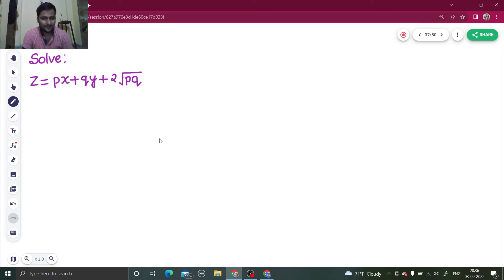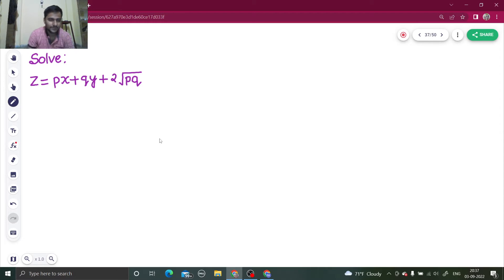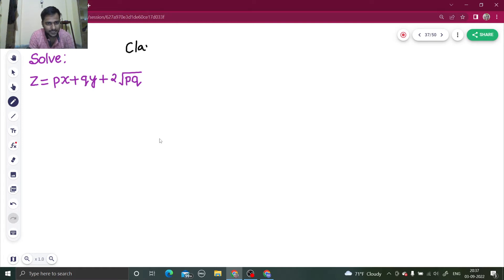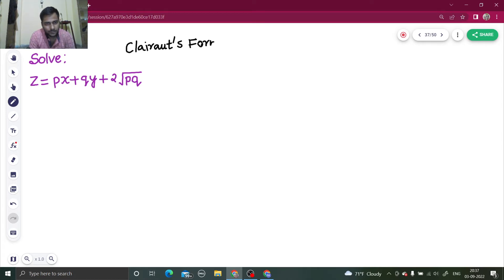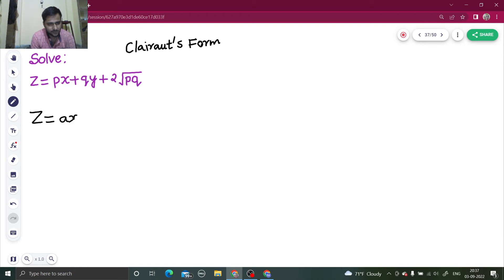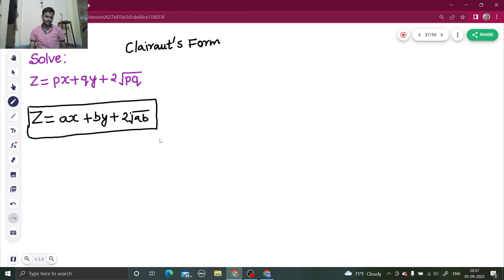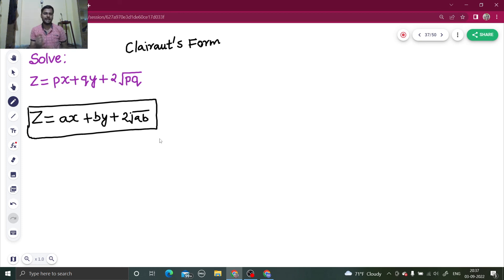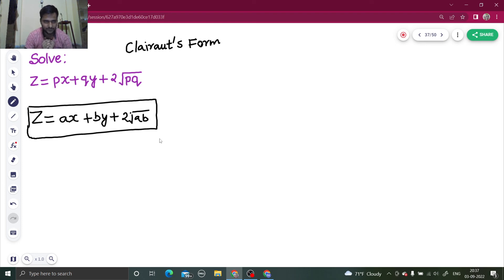Solve: z= px+qy+2√pq | 4th Standard Form of Non-linear PDE| Clairaut's Form